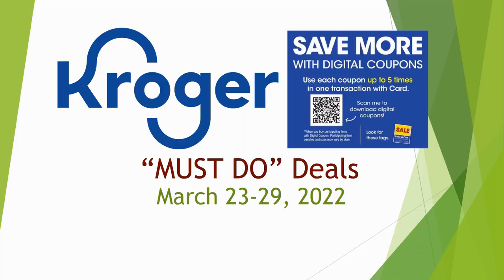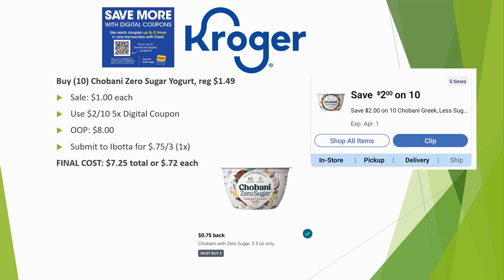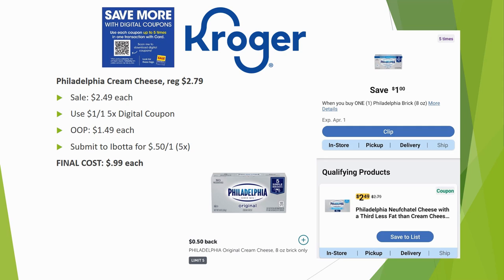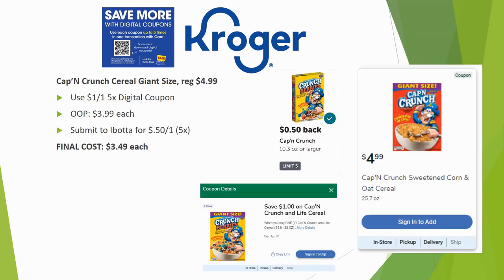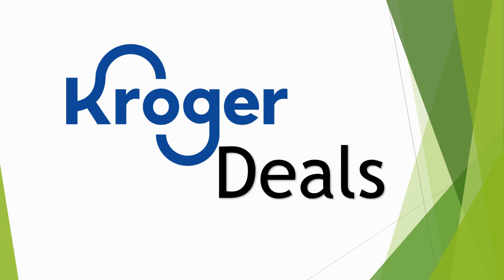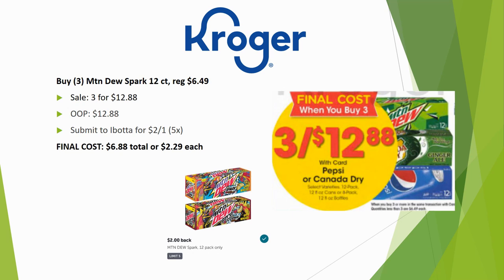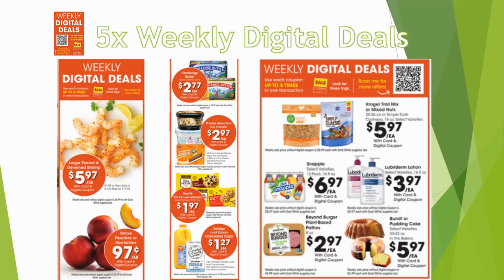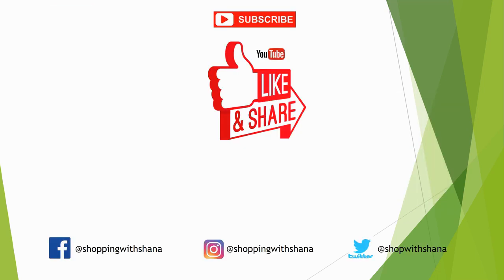*FREE CAKE* Kroger *MUST DO* Deals for 3/23-3/29 | 5x Digital Coupon Sale + MORE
Checkout the Kroger *MUST DO* Deals for March 23-29, 2022 in our Kroger Couponing this Week! This includes a NEW 5x Digital Coupon Sale & Weekly Digitals + more!

Parlor: @ShoppingwithShana